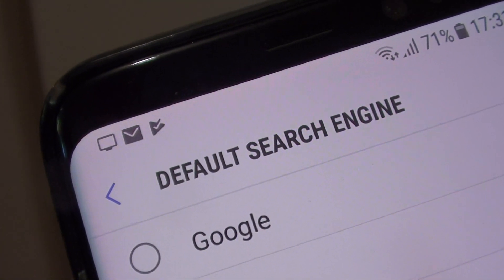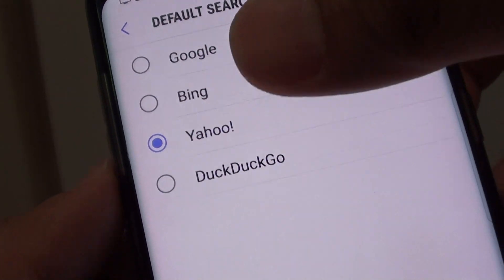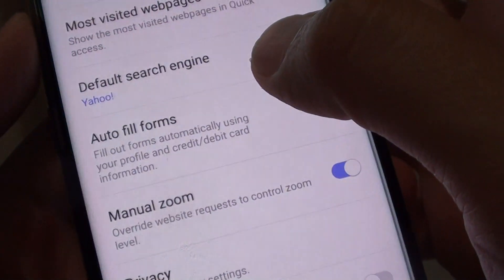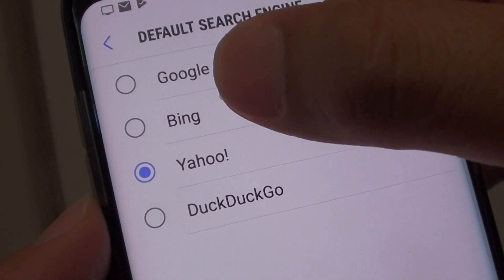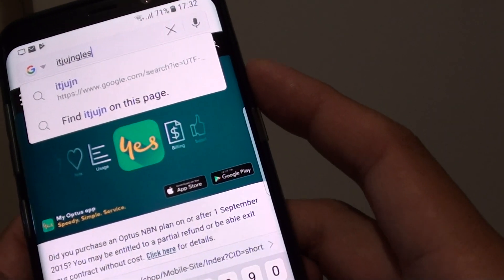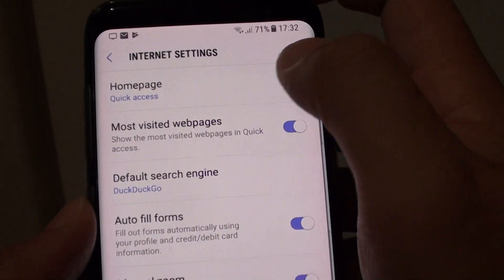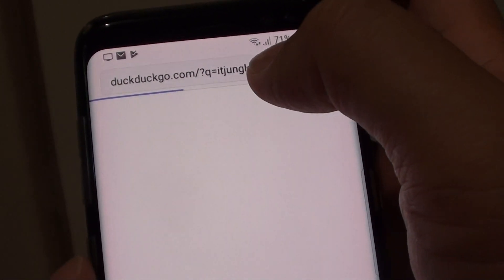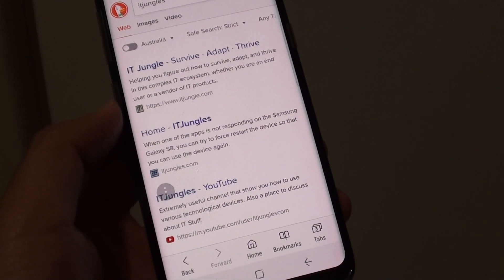Samsung Galaxy S8: How to Change Default Internet Search Engine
Learn how you can change the default Internet search engine on Samsung Galaxy S8.